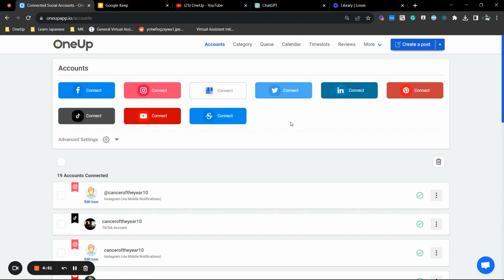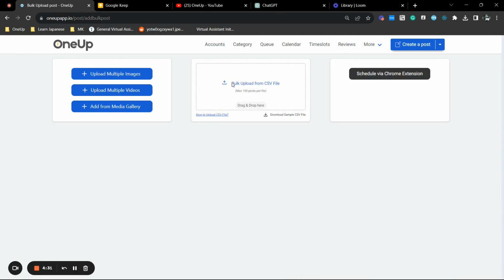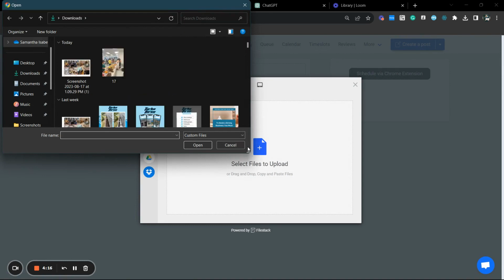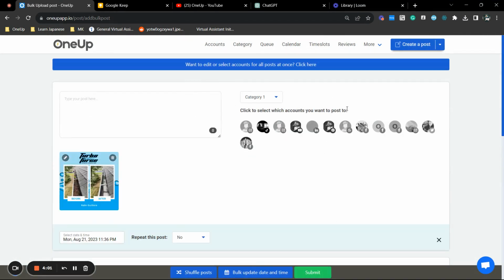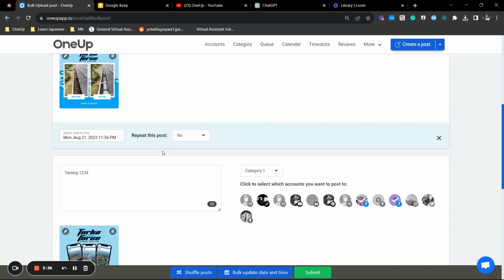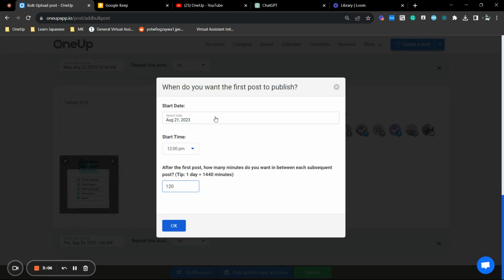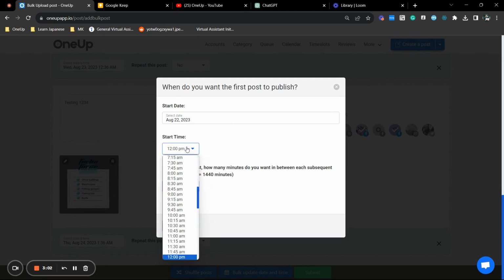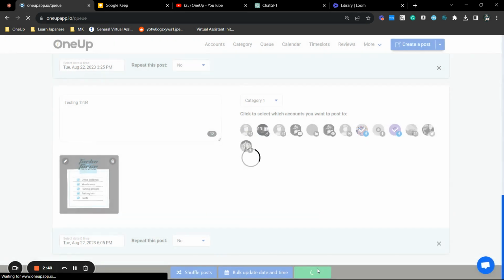How to bulk schedule your Facebook posts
Yes, you got that right! OneUp supports bulk scheduling!